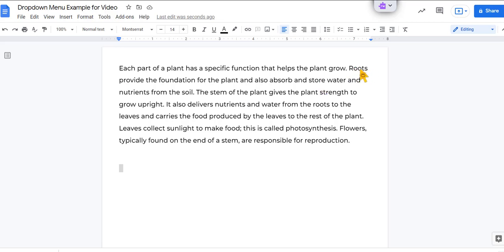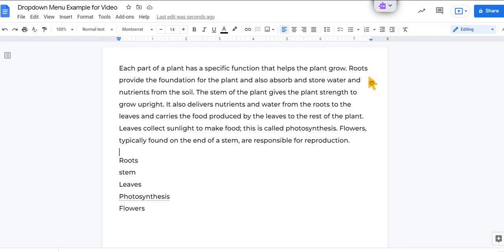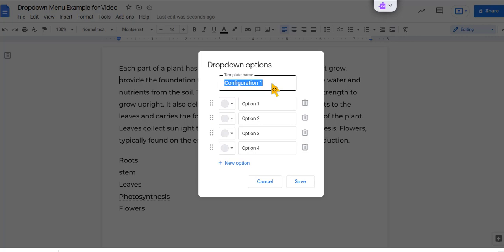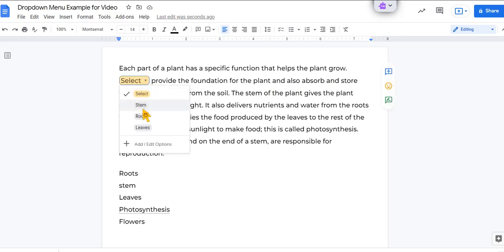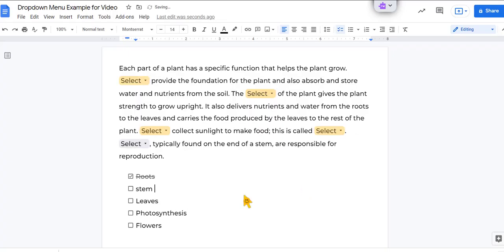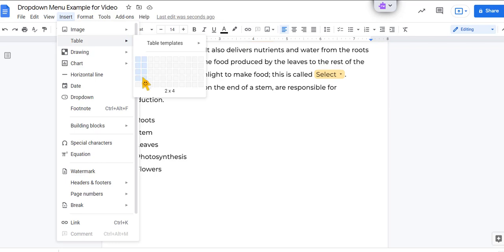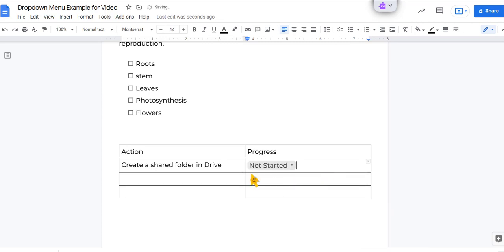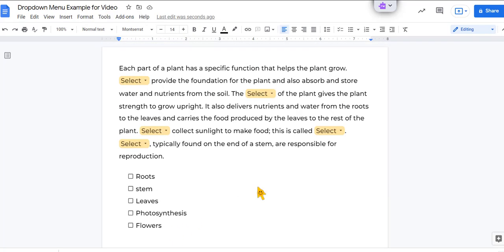How to Add a Dropdown Menu in Docs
In this video I will show you how to add a dropdown menu in Google Docs.